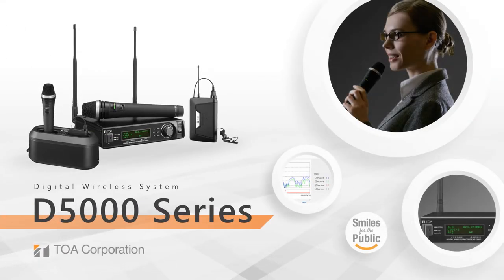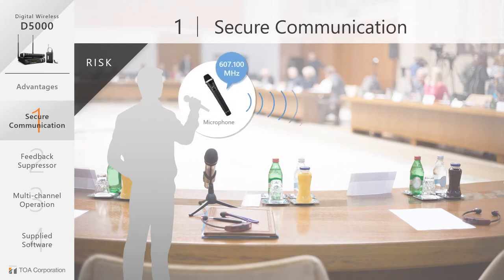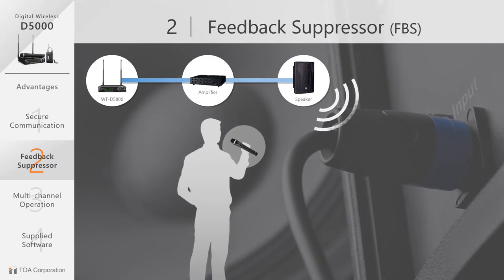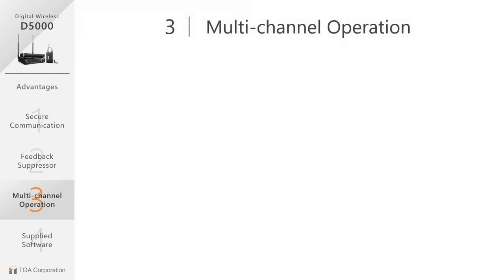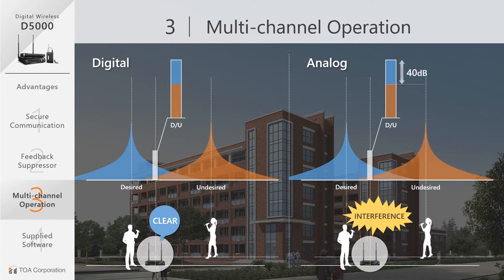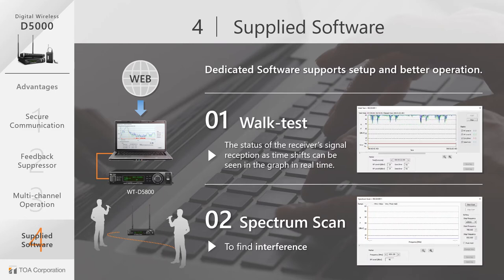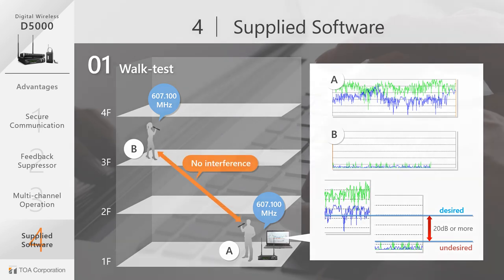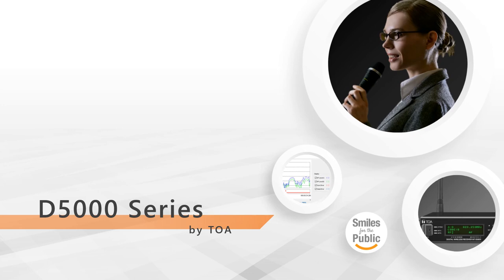Presentation wireless microphone with FBS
TOA's digital wireless system, D5000 Series provides unprecedented speech clarity, secure operation and built-in feedback suppressor.
It gives 8 hours continuous operation with a single AA battery.
No worries about eaves dropping thanks to pairing by using proprietary security ID.
The dedicated software supports setup and keeps equipment operating smoothly. You can check the receiver's signal reception level visually.